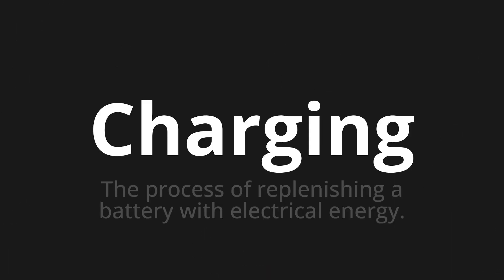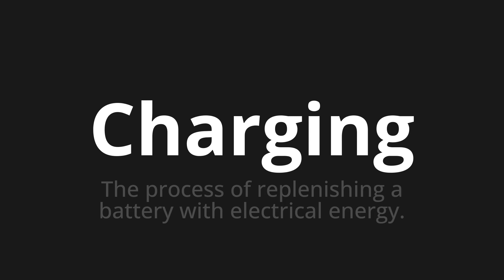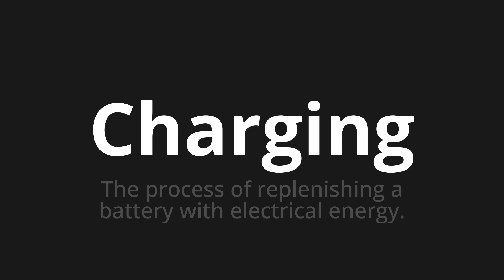How to pronounce Charging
Master the Pronunciation of 'Charging' - which means : The process of replenishing a battery with electrical energy. 📝 with @PPrononciation 🎓🗣️ - [Your Guide to English]